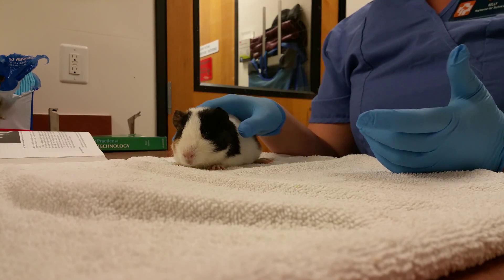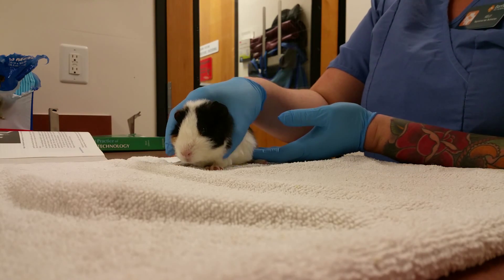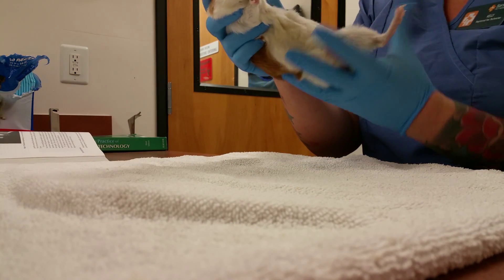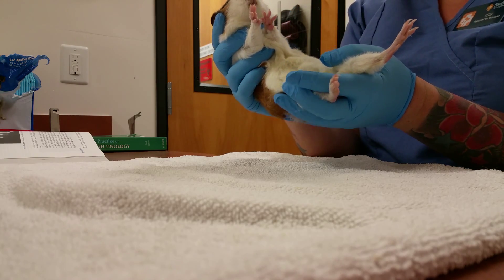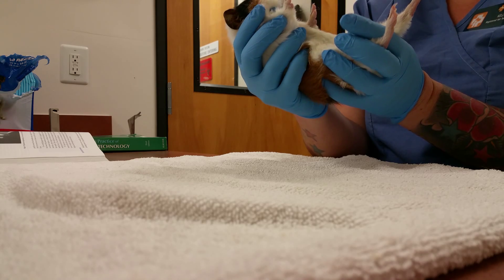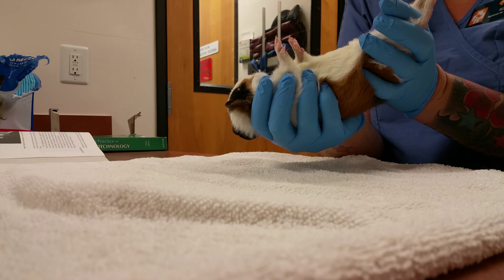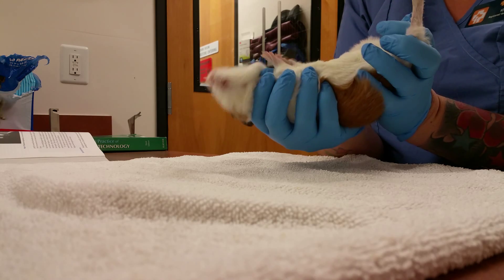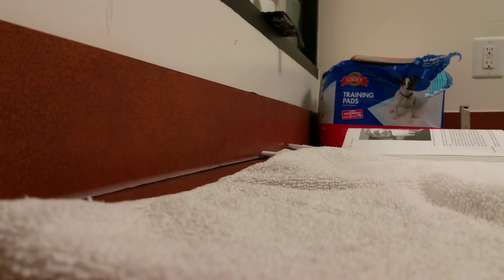skill74 GP restraint